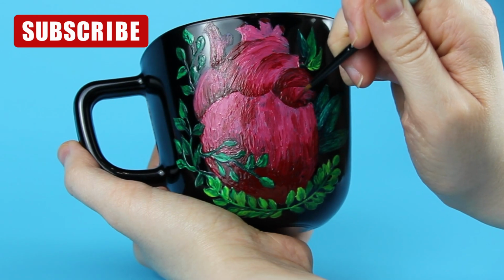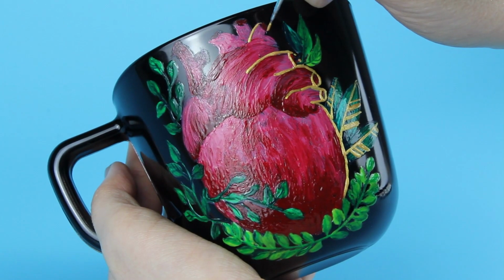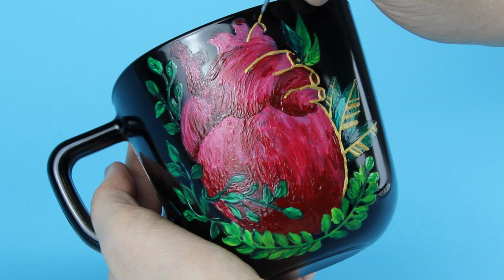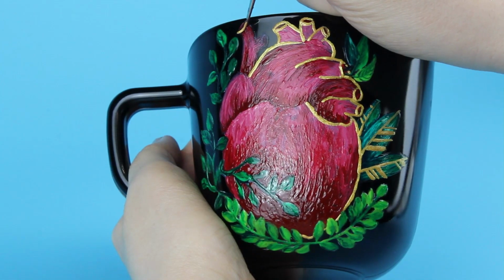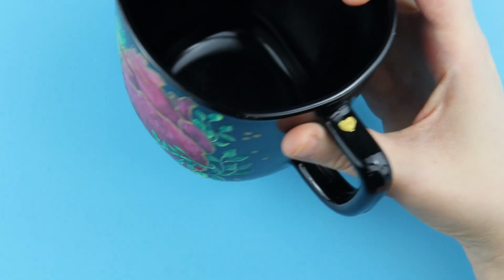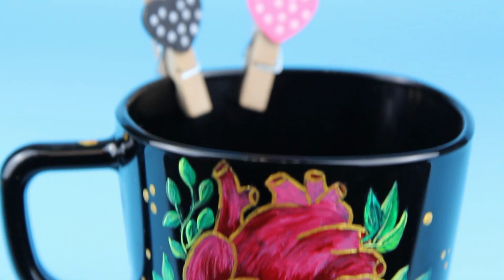Anatomical Heart Mug - Painting a Glass Mug with Porcelain Paints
This year's first project tackles matters of the heart as a reminder to take good care of ourselves. I'm painting on a glass mug which proved to be extra chalenging. You are also in for a handful of heart facts and a riddle!

Attributions:
Photo by freestocks on Unsplash
Photo by Nikolay Kovalenko on Unsplash